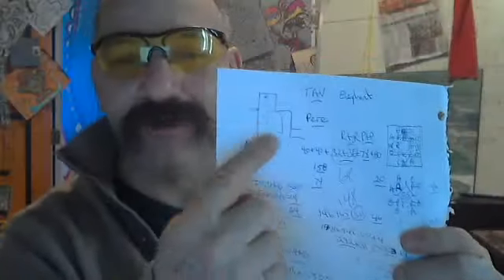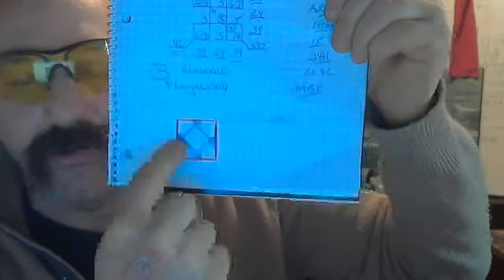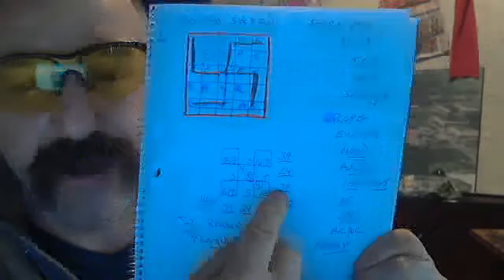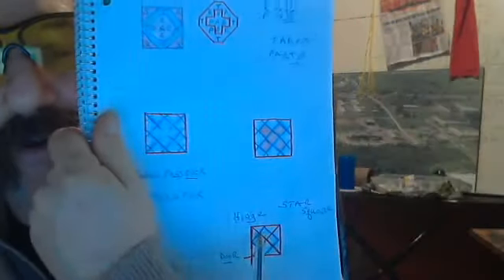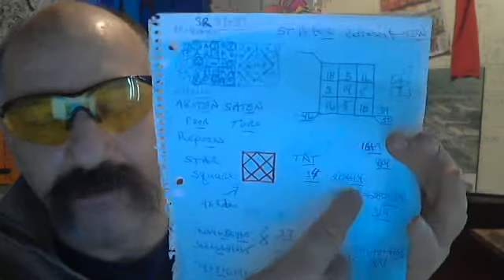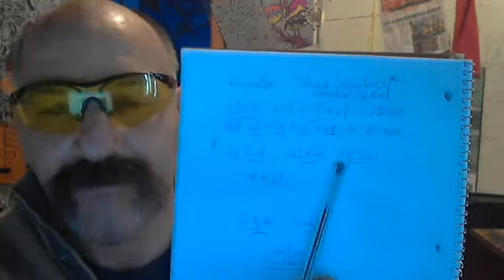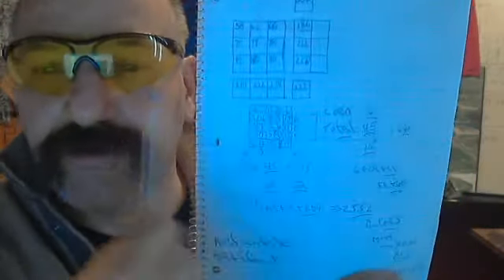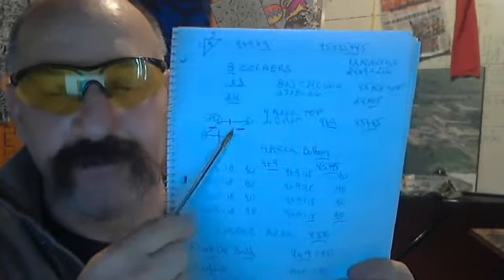BREAKING UP ROTAS AREPO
JUST A PEICE ON THE SHAPE OF THE RODAN ENERGY SWATICA AND THE OUTLINE OF THE LETTERS,,VOWELS AND CONSCEDENTS